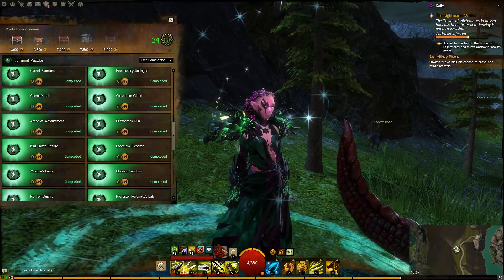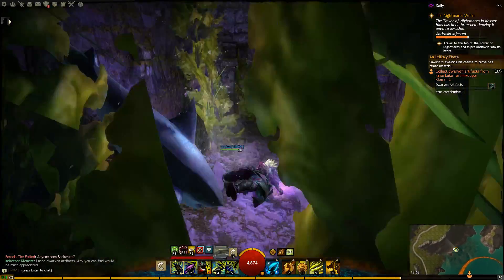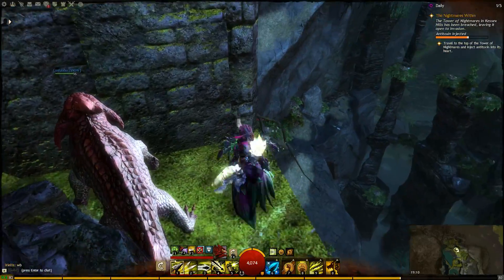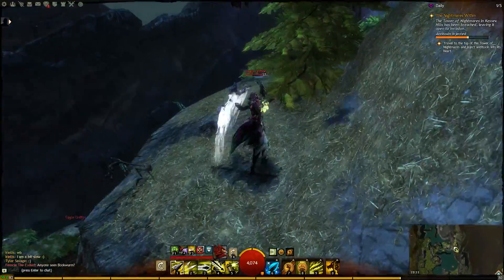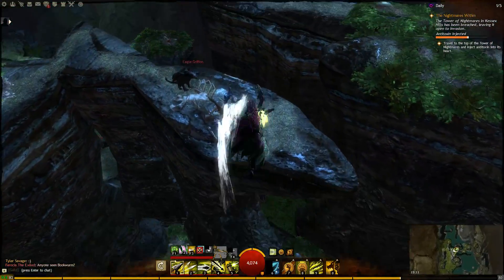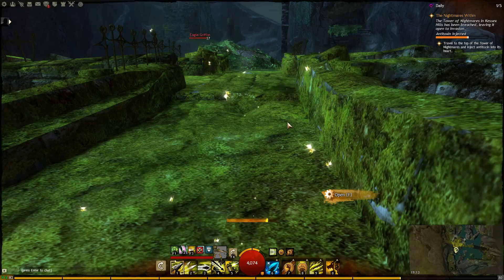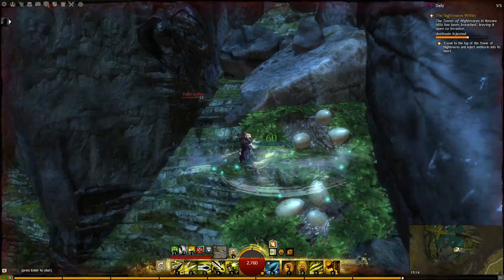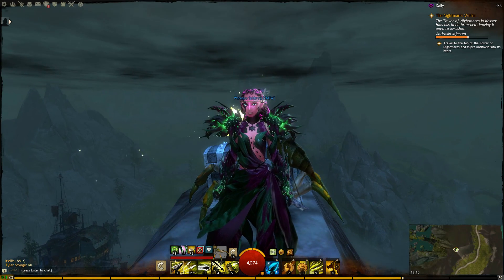Guild Wars 2 - Jumping Puzzle - Griffonrook Run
Jumping for Griffindor, wait I mean on Griffons for sure. :P

Let's Play Guild Wars 2 Guide

If you like the game, do support the developers!